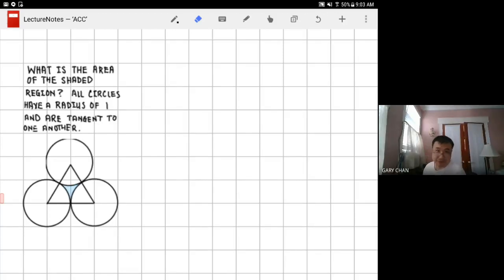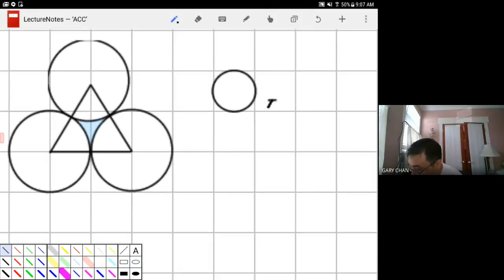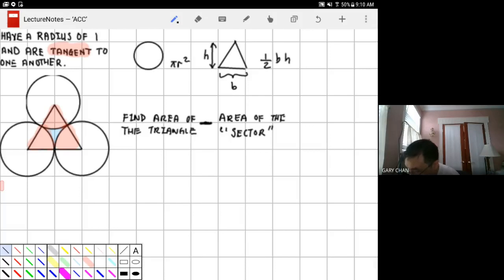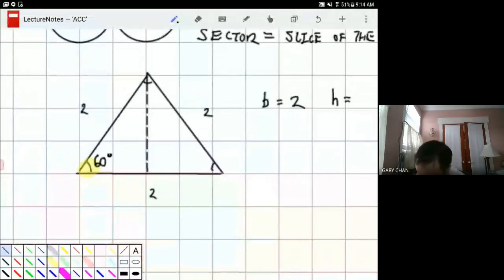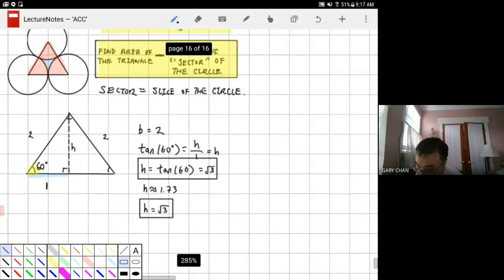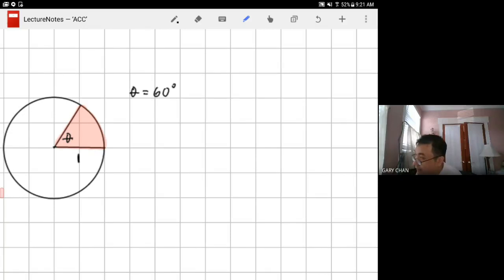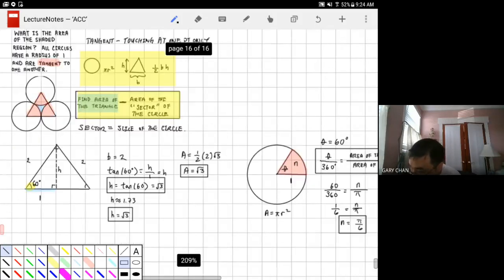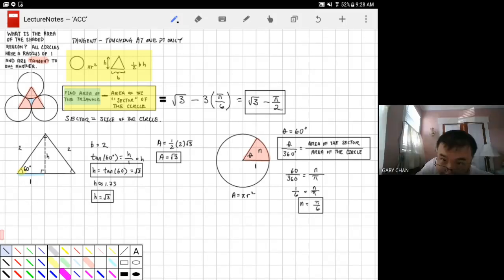Chan office hours May 15th 2020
Reviewed enrichment problem posted on Wednesday May 13th 2020